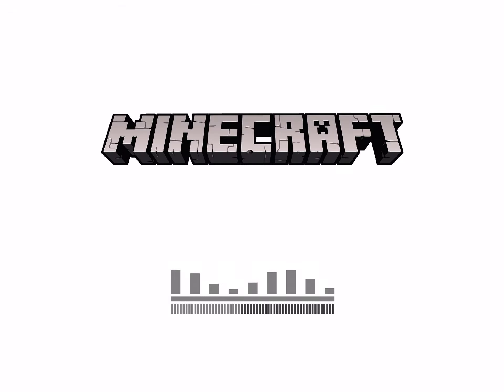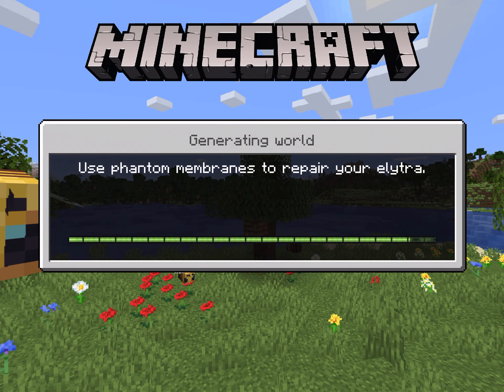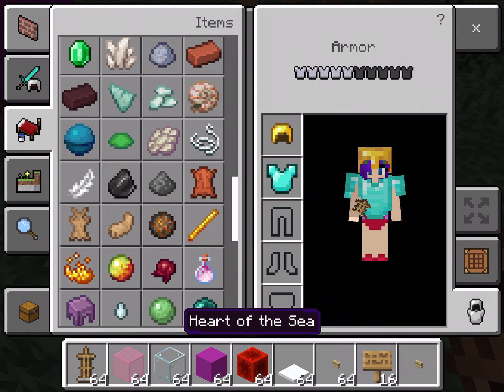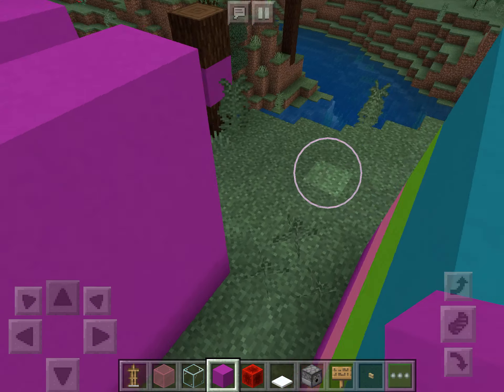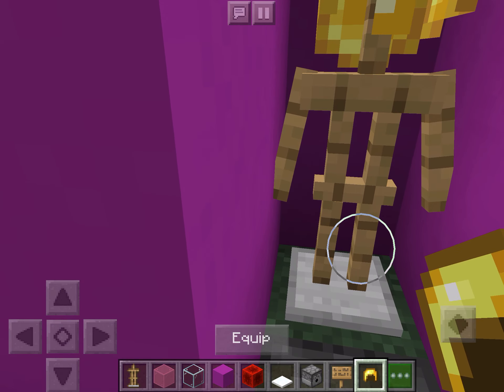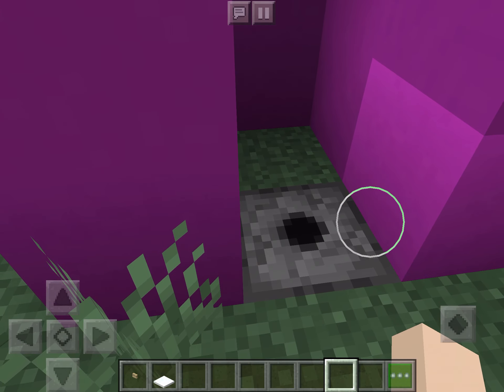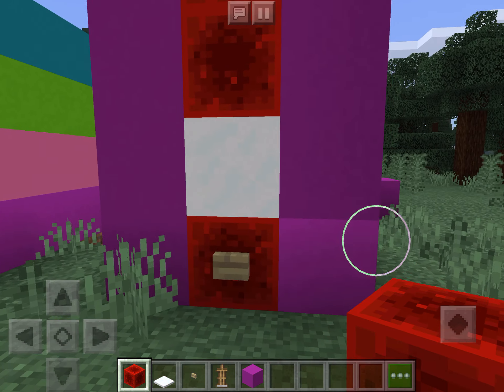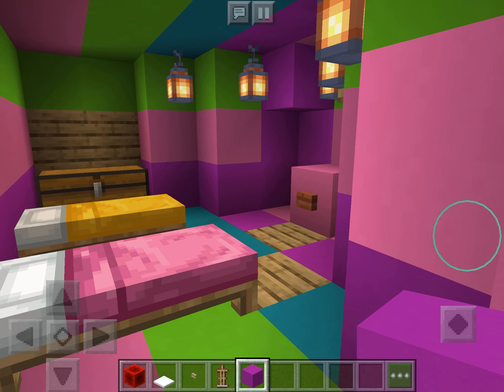Minecraft unicorn house